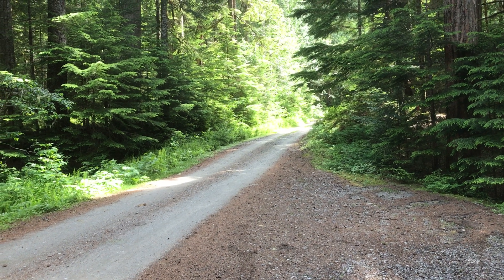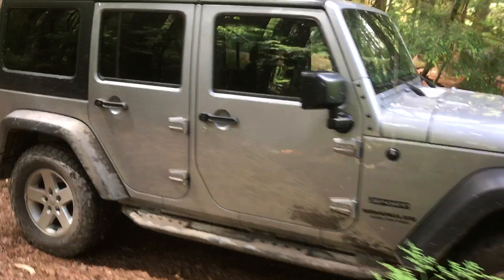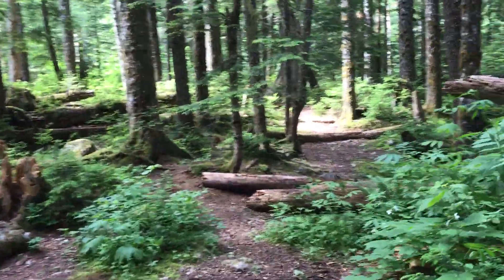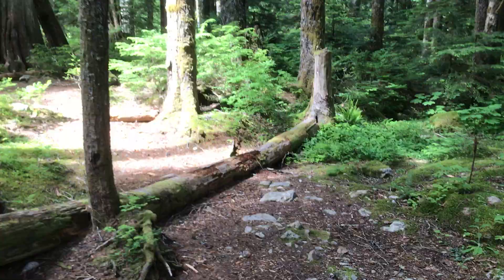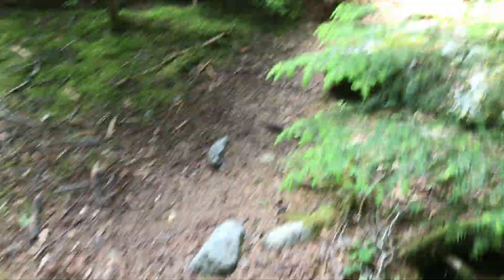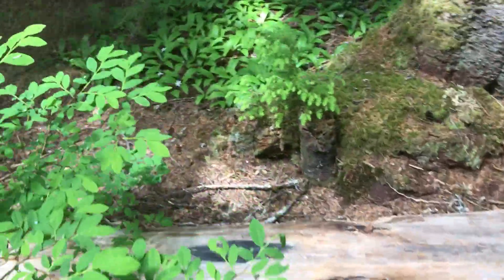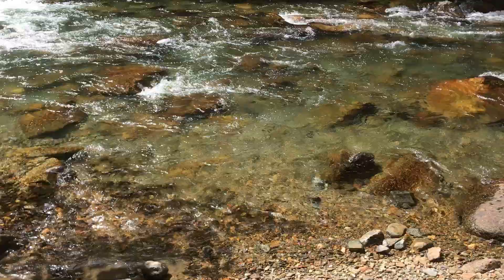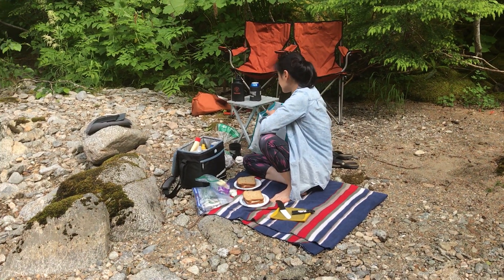Campsite video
Why we love camping on public lands (National/State Forests etc.)